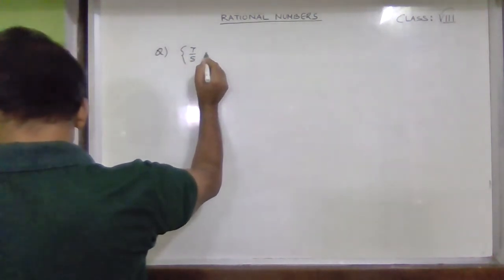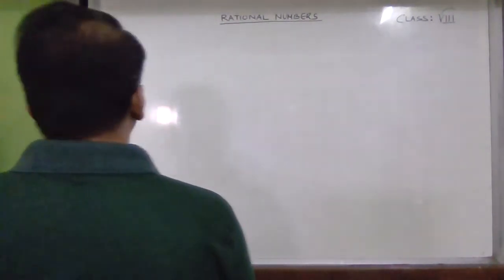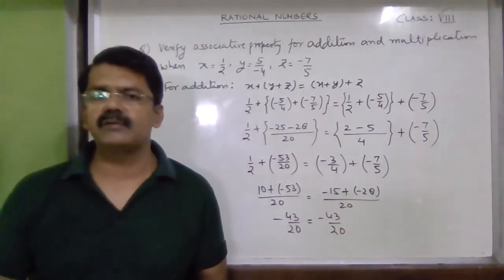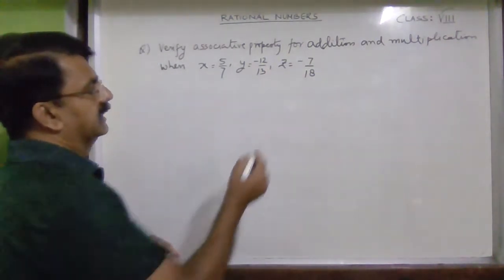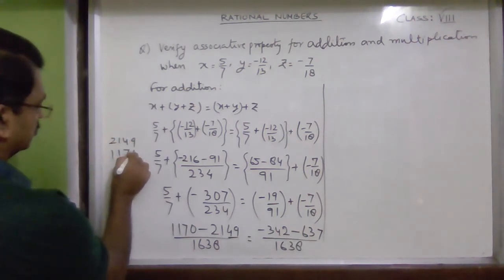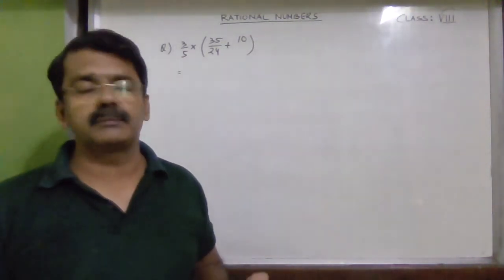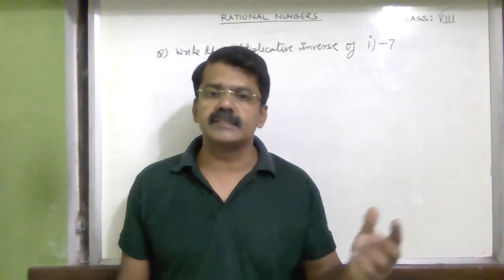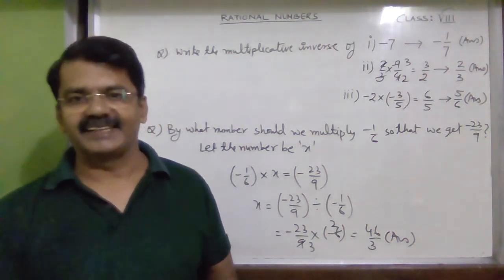Rational Numbers VIII Part 3